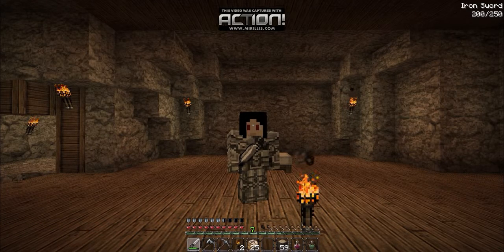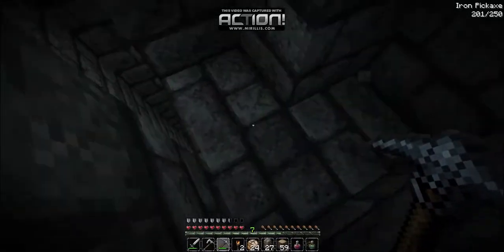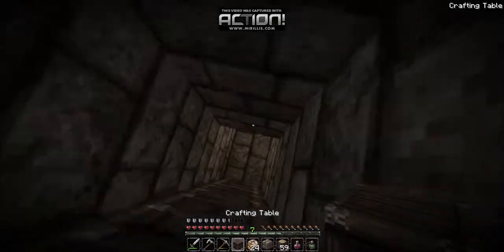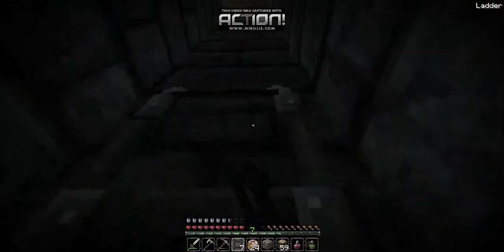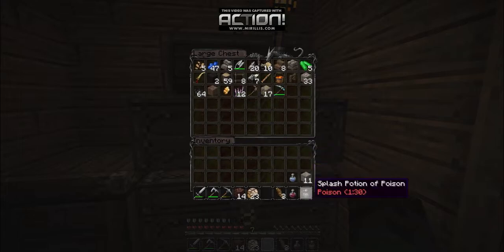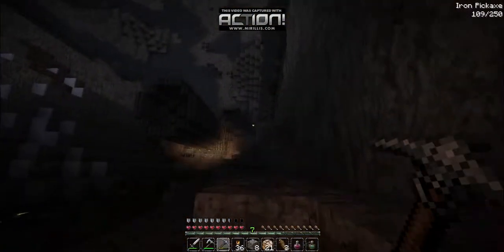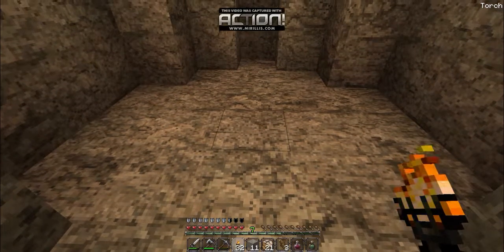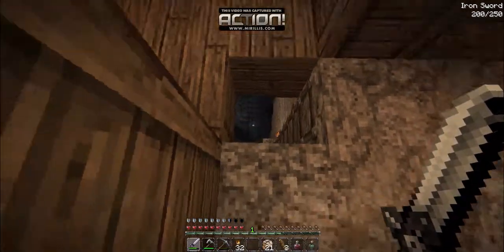Minecraft Letsplay Episode 26: Building Smarter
I hope you will join me for all my future videos. :]

A MOD LOADER IS REQUIRED TO RUN THE TWO MODS BELOW, FORGE IS ONE SAID MOD LOADER